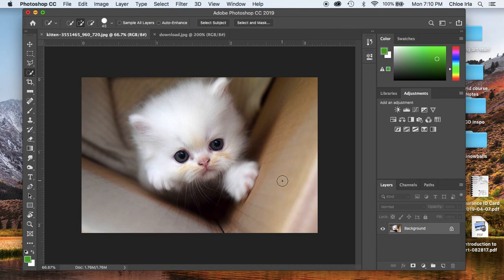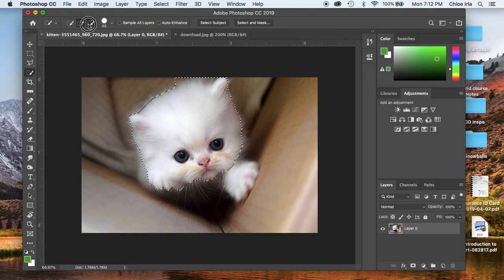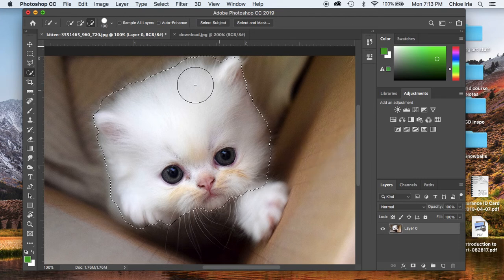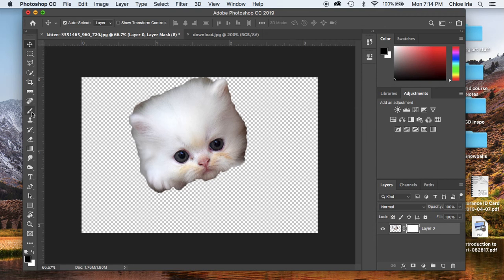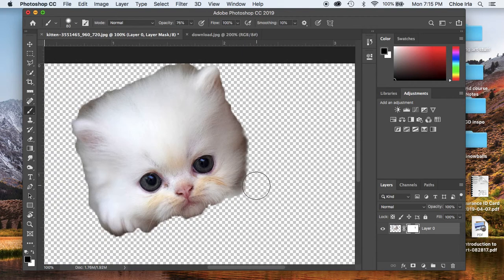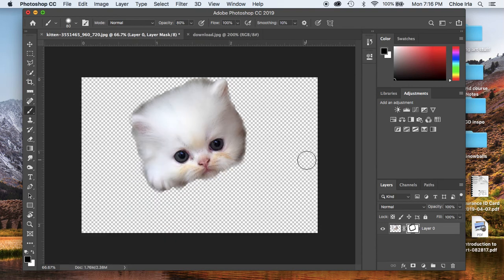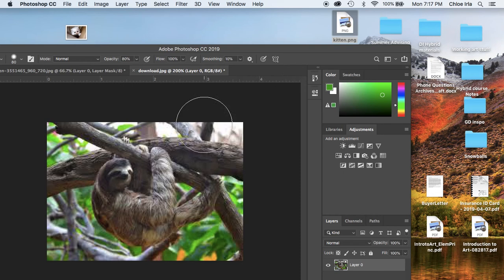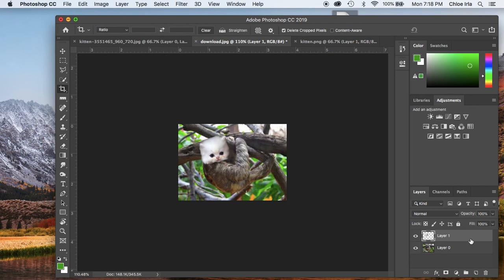Making, Editing, and Applying Selections